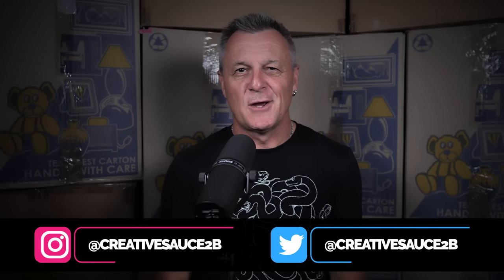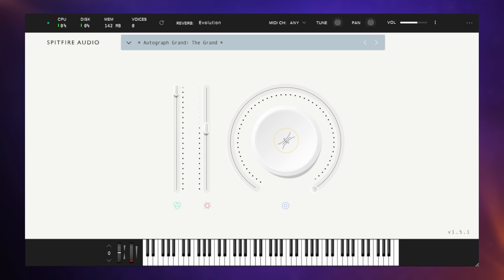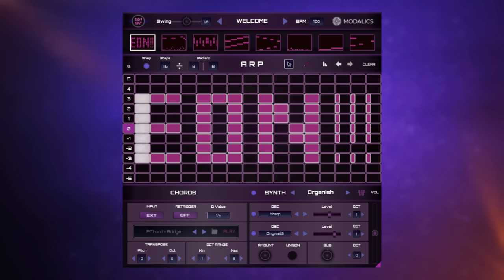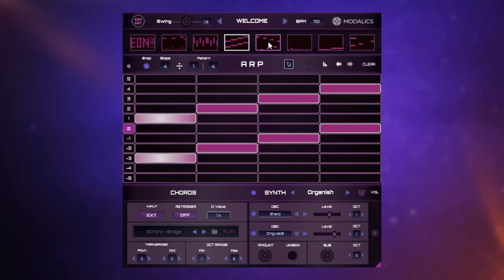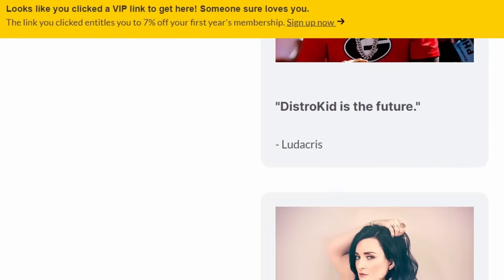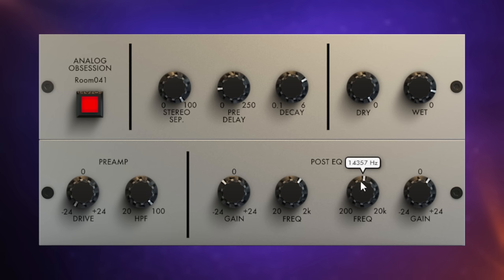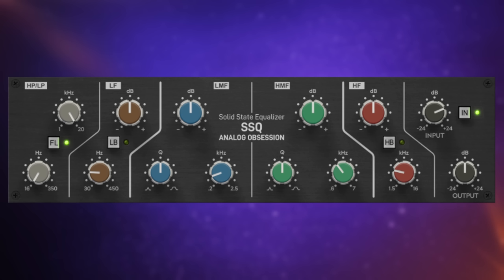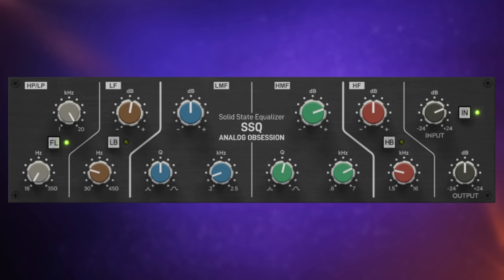FREE Plugin News | Autograph Grand | Modalics EON Arp | SSQ | Room041 | CHANNEV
CHAPTERS
00:00 Intro
00:37 Spitfire Audio LABS Autograph Grand
02:58 Modalics EON Arp
06:36 Analog Obsession Room041
09:28 Analog Obsession SSQ
12:16 Analog Obsession CHANNEV